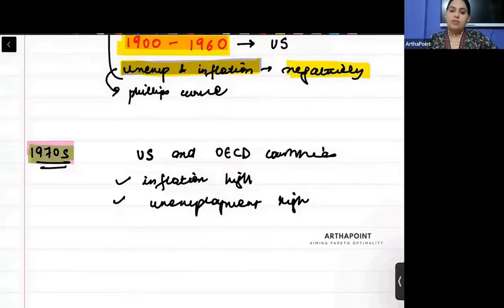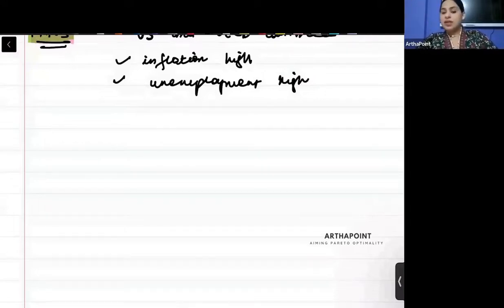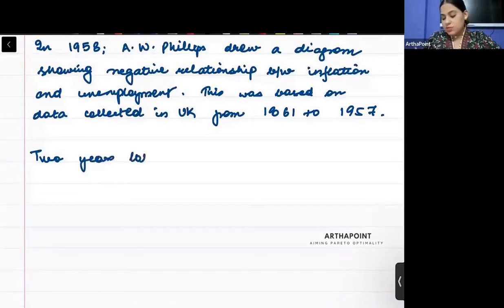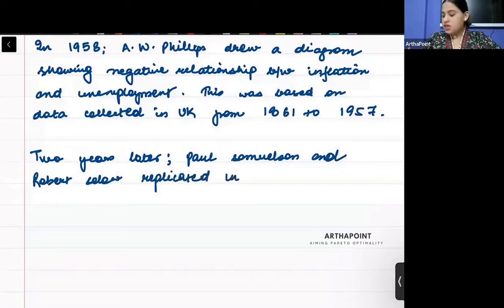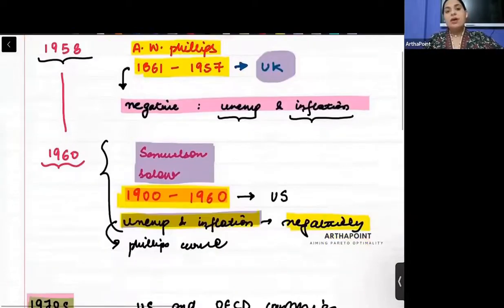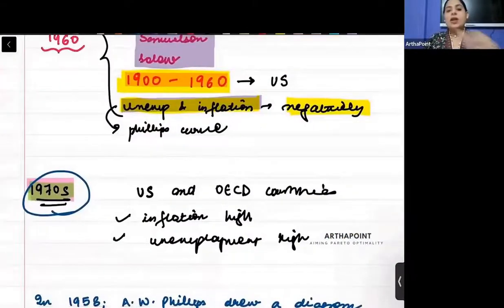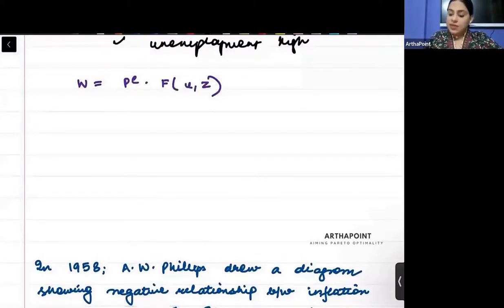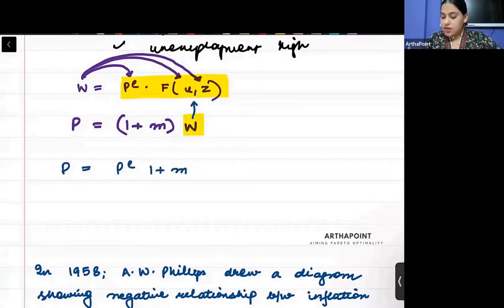2024📚| Intermediate Macroeconomics 1 | Sem 3 BA (H) Economics, DU | Lecture 2 | Phillips Curve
This is a Lecture 2 From Phillips Curve from Blanchard for Intermediate Macroeconomics I for 3rd Semester BA Economics of Delhi University.

Courses:
Introductory Microeconomics
Introductory Mathematical Methods for Economics
Introductory Statistics